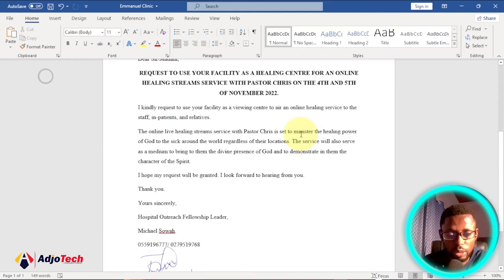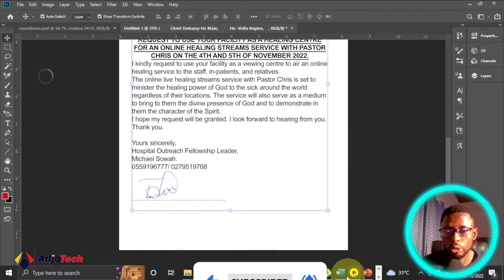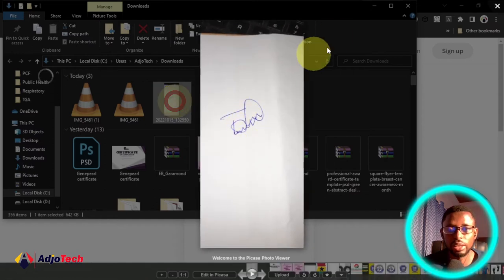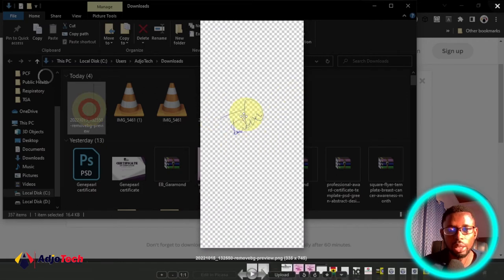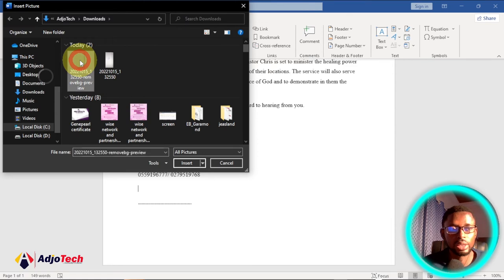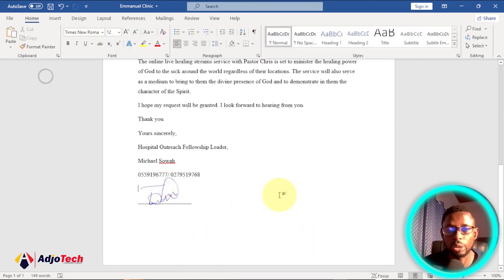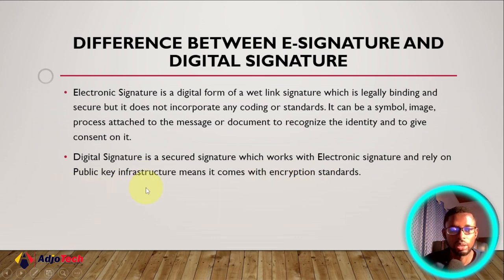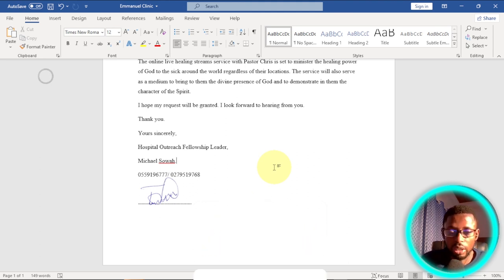How to create an electronic signature on phone